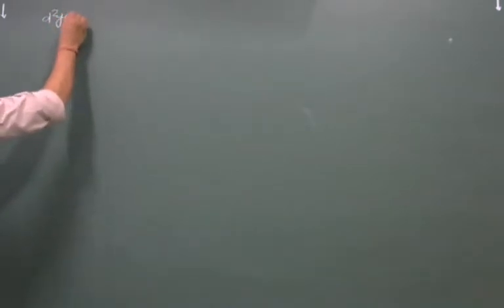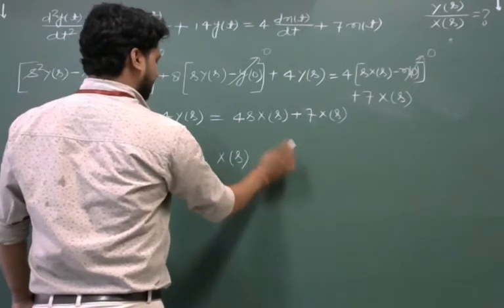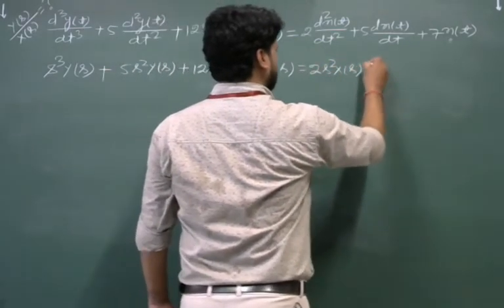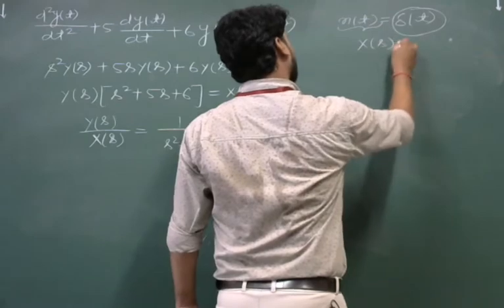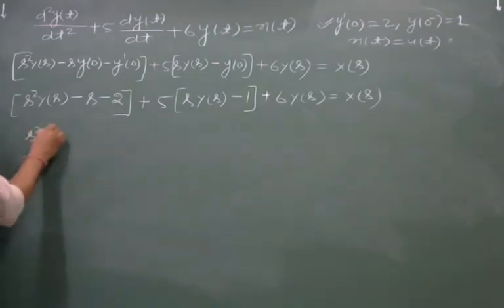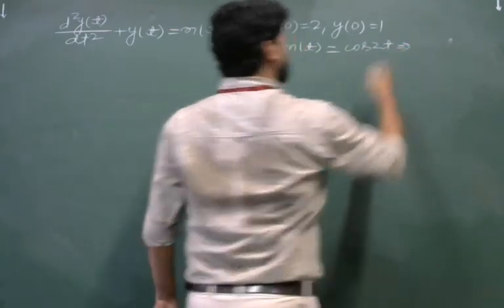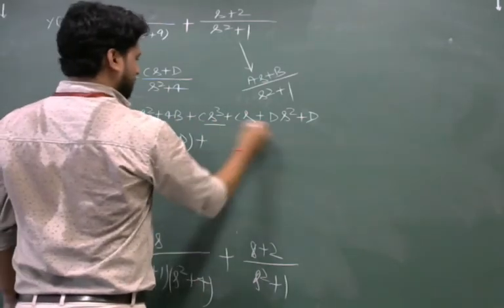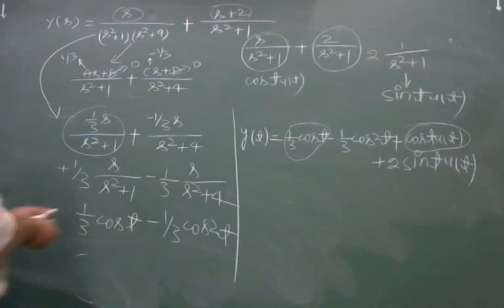Solution of differential equations using Laplace transform